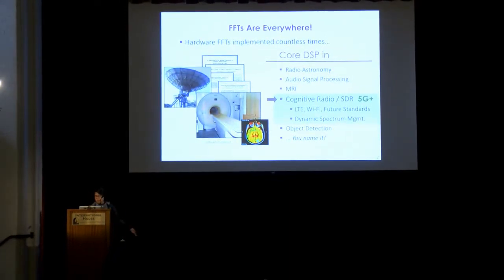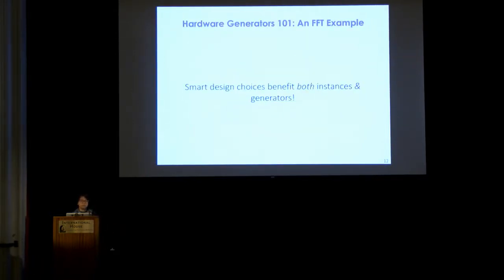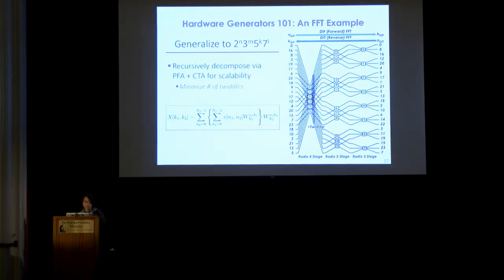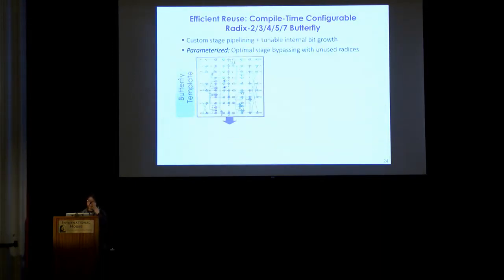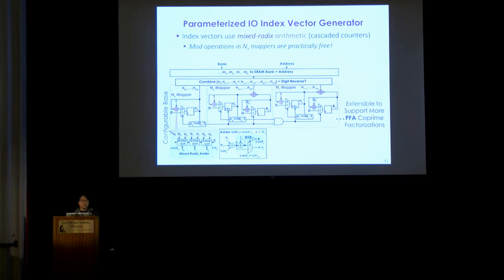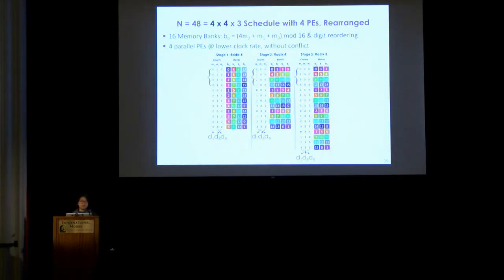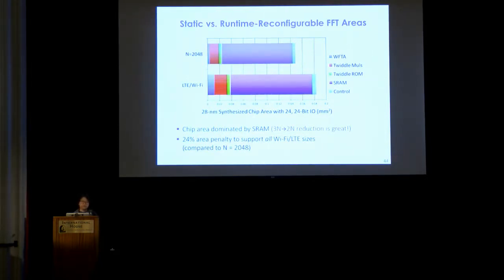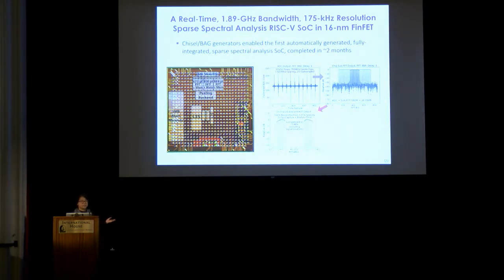A Memory-Based, Runtime-Reconfigurable, Mixed-Radix Hardware FFT Generator in Chisel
Author: Angie Wang